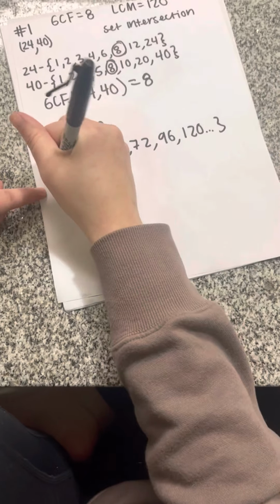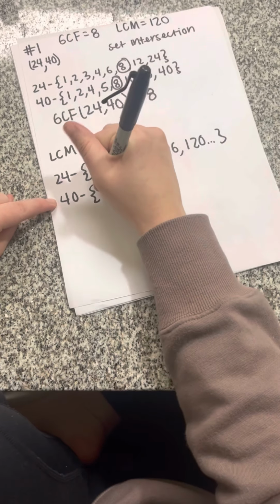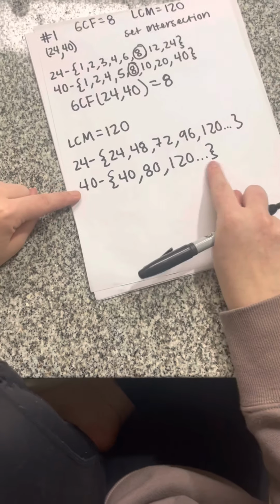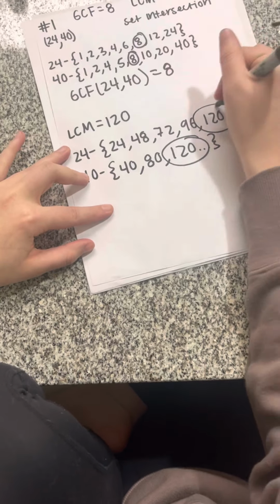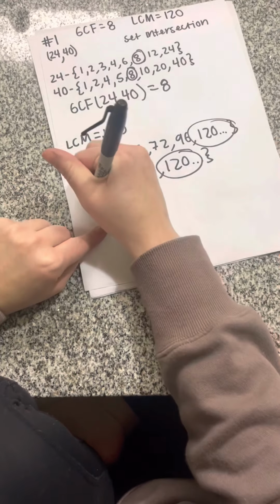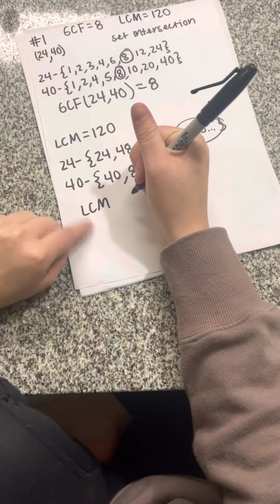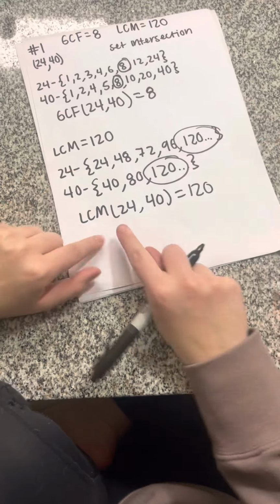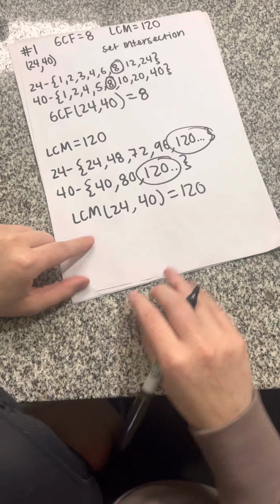Math 109 Exam 1 Part 1